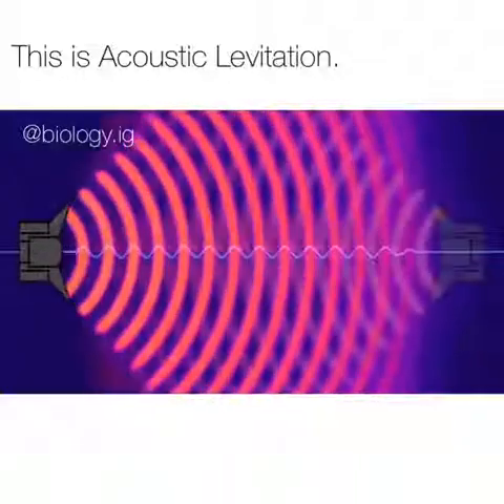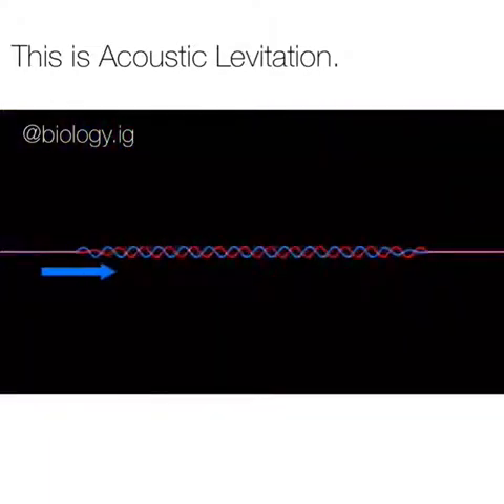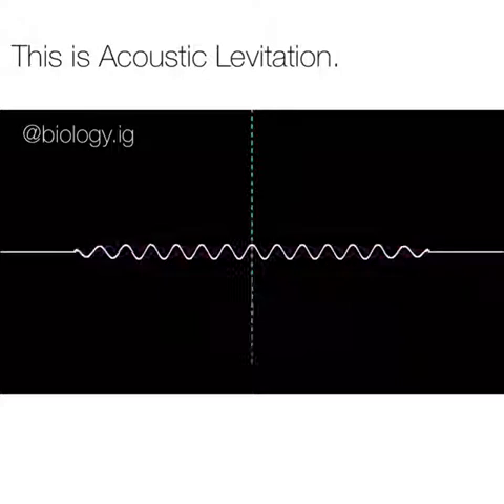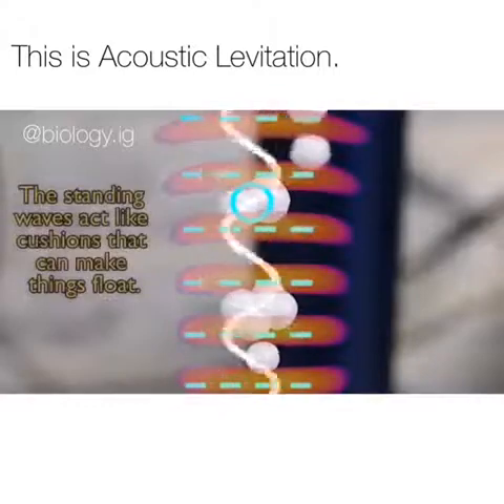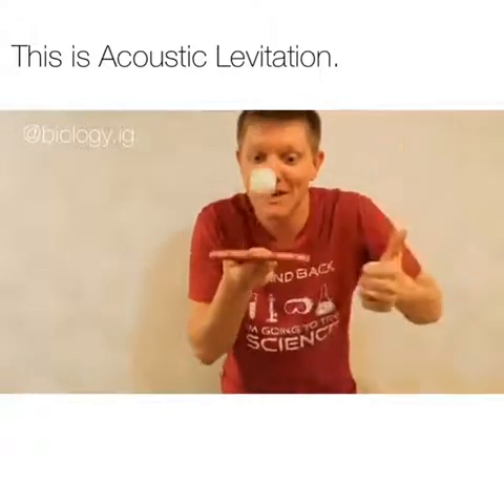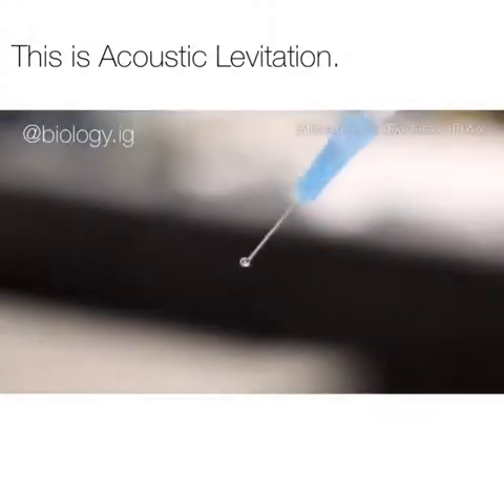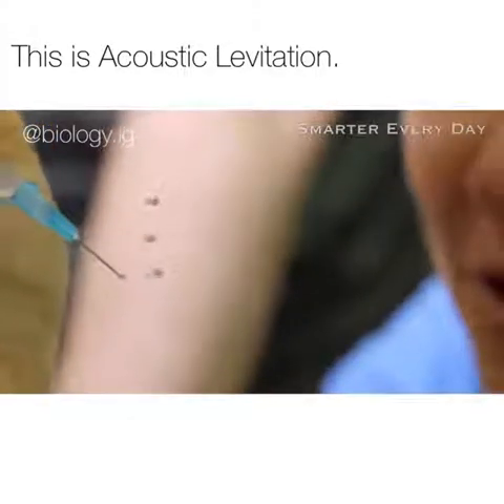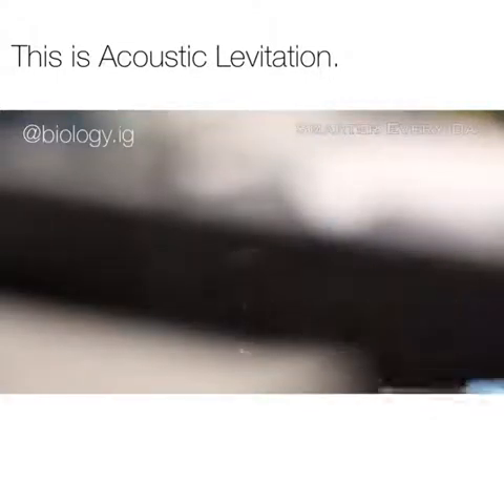Acoustic levitation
Acoustic levitation uses sound traveling through a fluid -- usually a gas -- to balance the force of gravity. On Earth, this can cause objects and materials to hover unsupported in the air. In space, it can hold objects steady so they don't move or drift.

The process relies on of the properties of sound waves, especially intense sound waves.